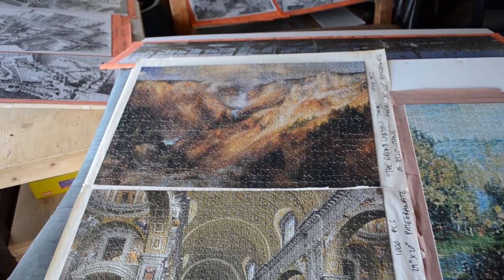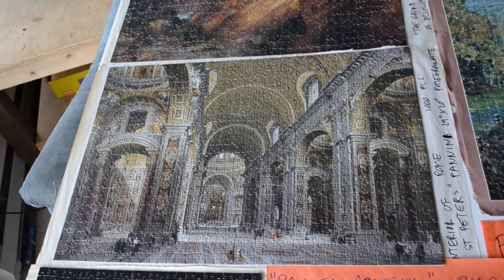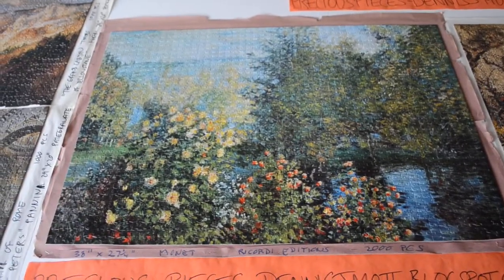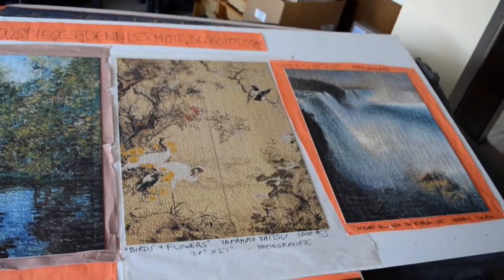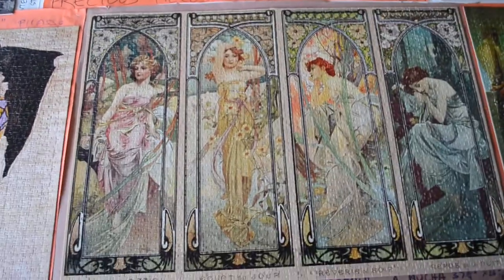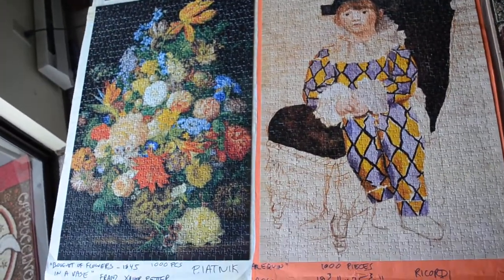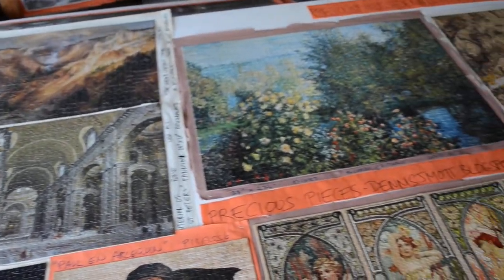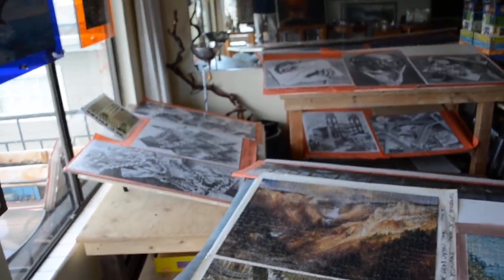My Puzzle Passion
A short video of some of my framed & unframed jigsaw puzzle